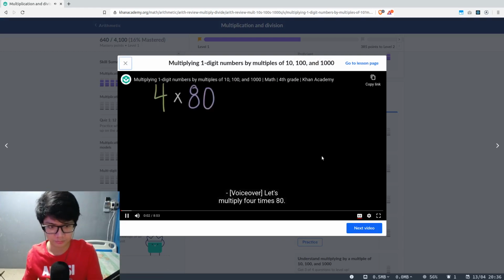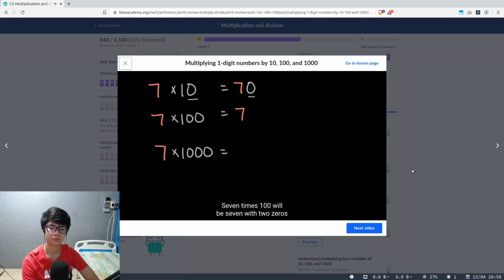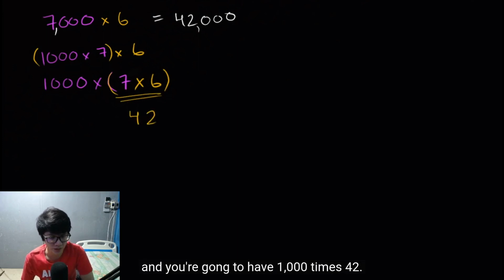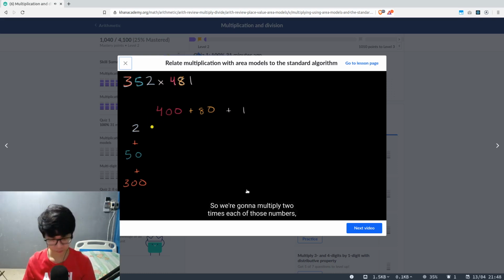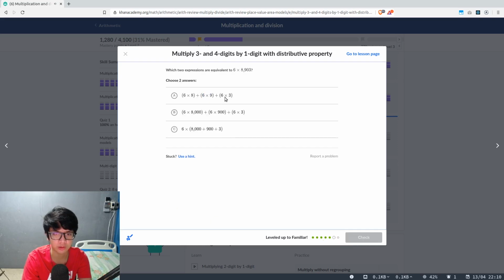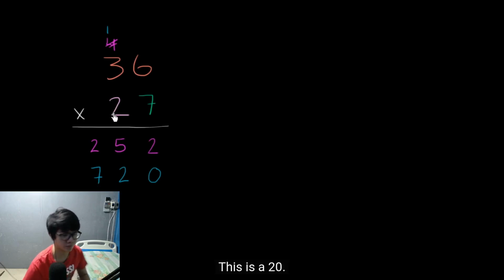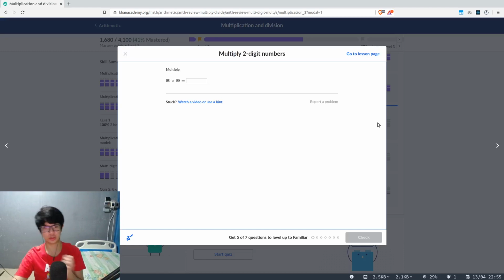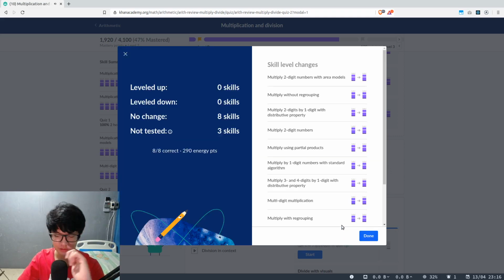Khan Academy All Math Part 3 | Multiplication & Division 47% Mastery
On this video, I started the multiplication & division section.

Learning order:
Early math, Arithmetic, Pre-algebra, Algebra 1, Geometry, Algebra 2, Trigonometry, Precalculus, Statistics & probability, AP®︎ Calculus AB, AP®︎ Calculus BC, AP®︎ Statistics, Multivariable calculus, Differential equations, Linear algebra

Session 3 - April 13, 2020
The World of Math Progress: 7 Percent

PS: I fixed the echoing mic issue.